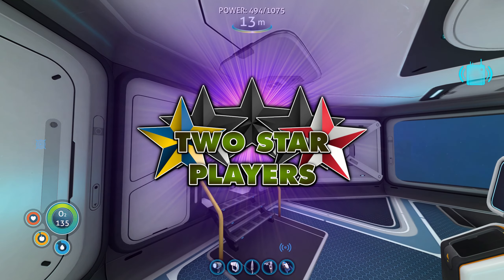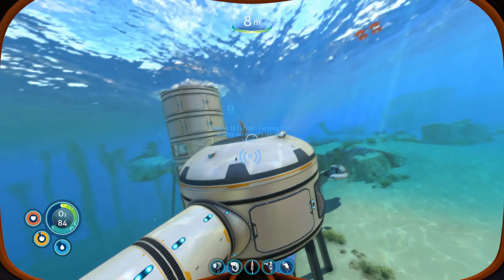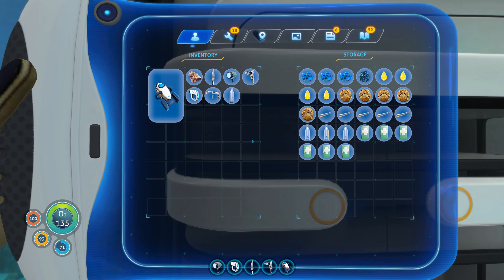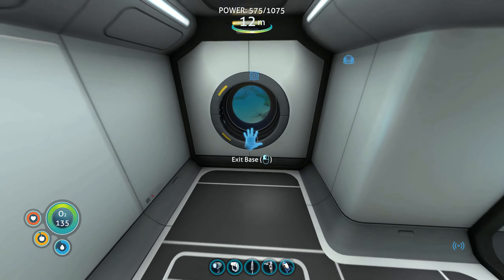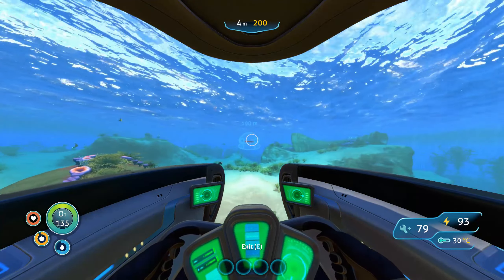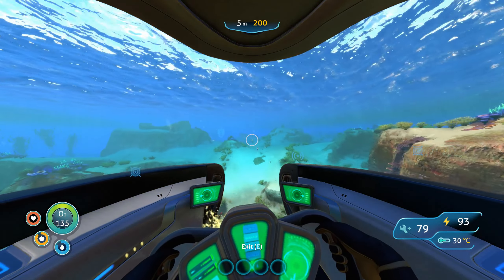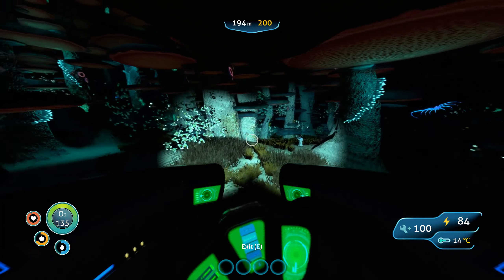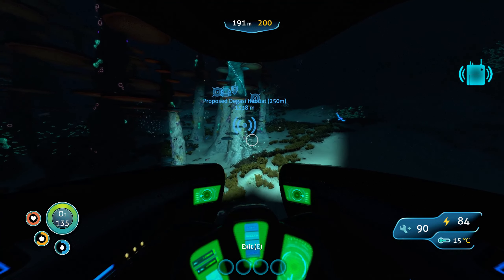Nik Built A Base | Subnautica Part 13 | Two Star Players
All your base are belong to Nik

Full playthrough Let's Play series of Subnautica with gameplay commentary by Two Star Players.

Subnautica is an open world survival action-adventure video game developed and published by Unknown Worlds Entertainment. In it, players are free to explore the ocean on an alien planet, known as planet 4546B, after their spaceship, the Aurora, crashes on the planet's surface. The player must collect resources and face creatures to survive.